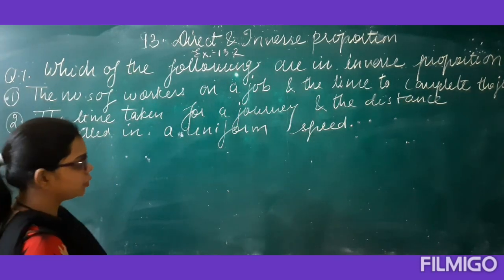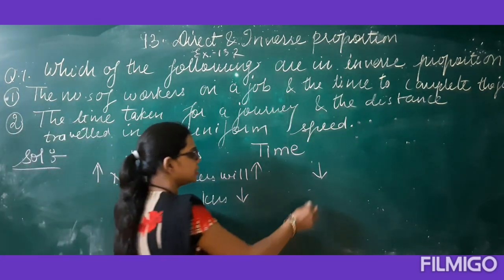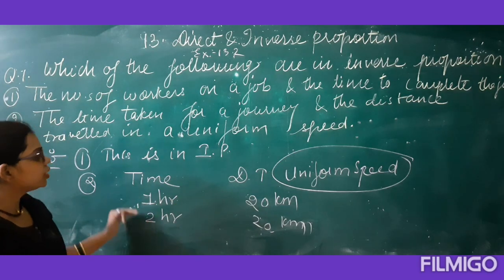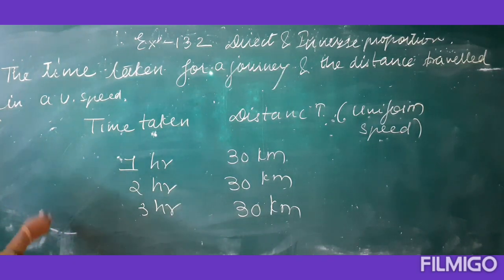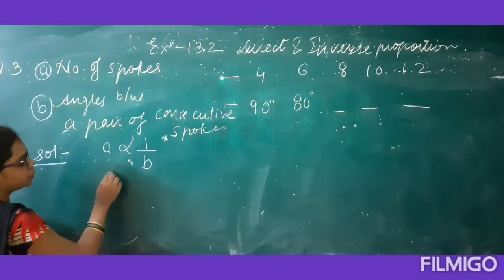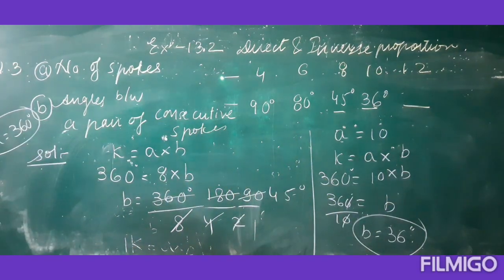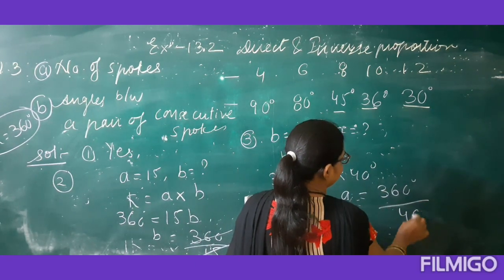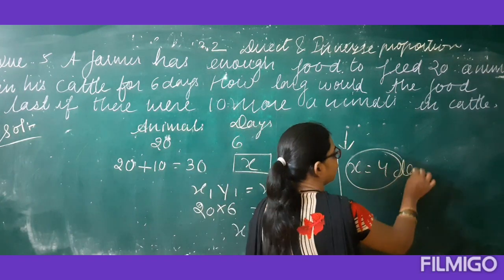Direct and inverse Proportion